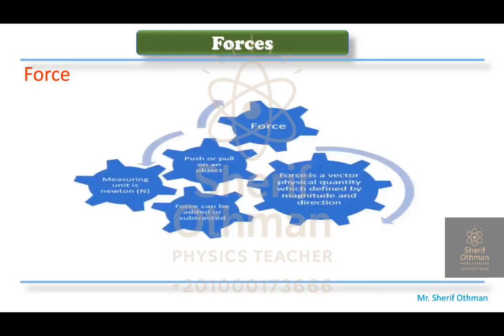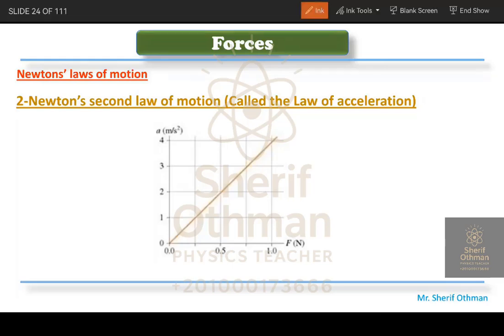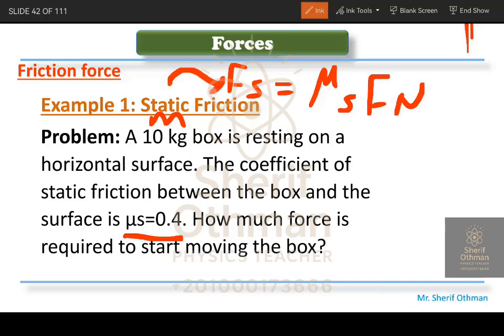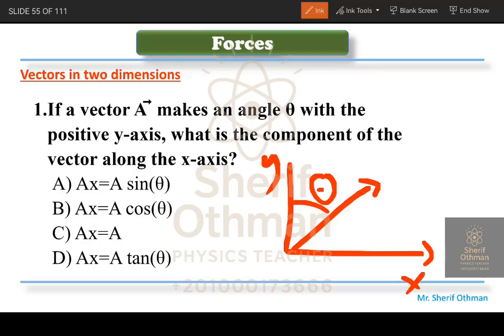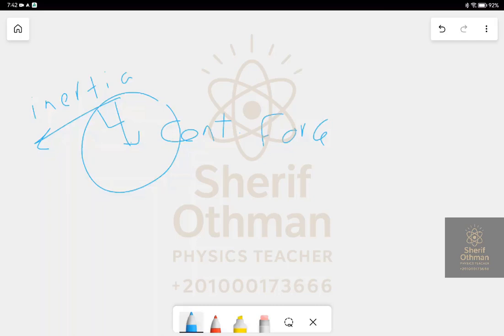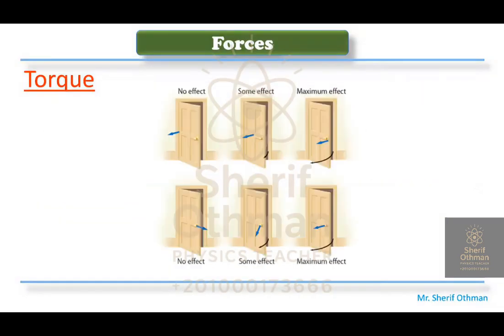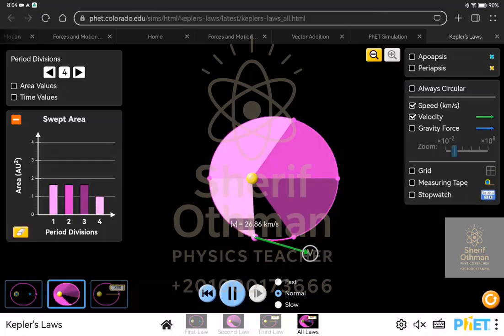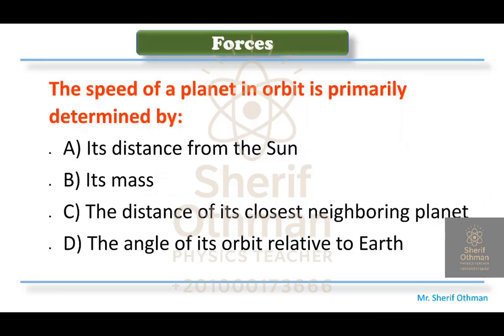forces -newton's laws -circular motion- planetary motion -torque -circular motion- Kepler's laws